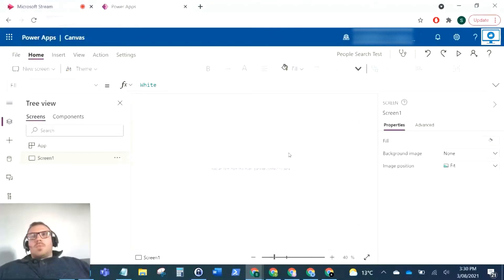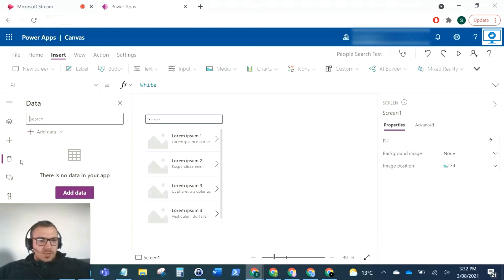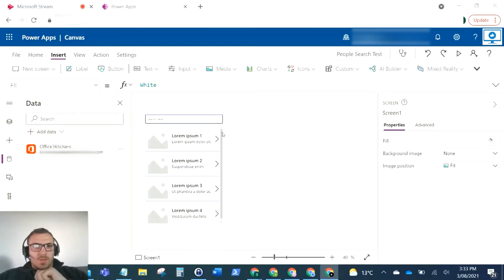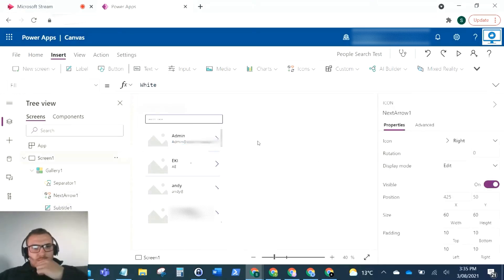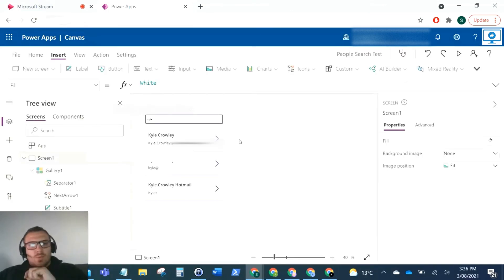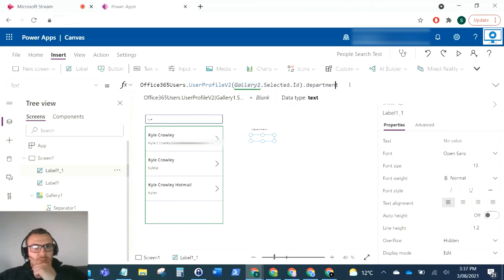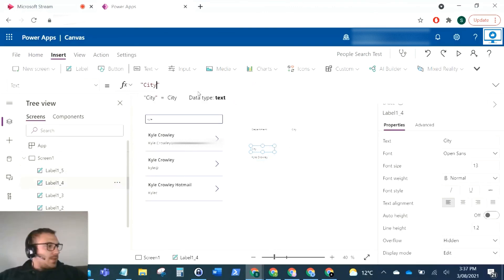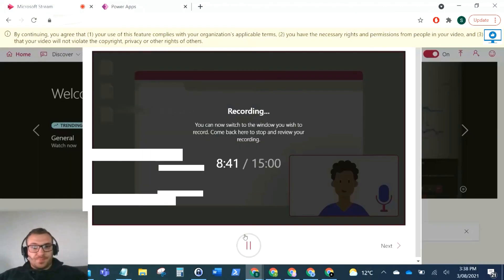People Search / Org User Lookup - PowerApps and SharePoint